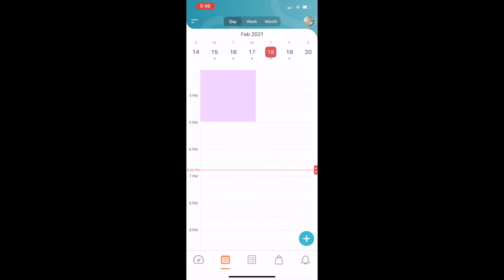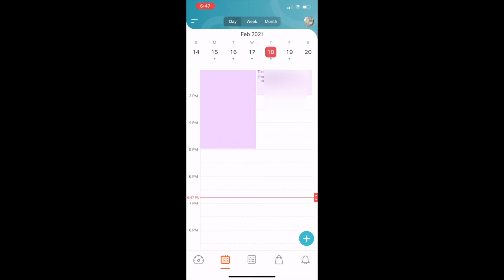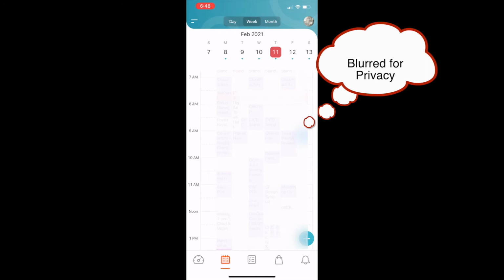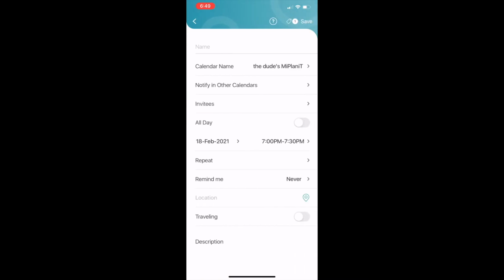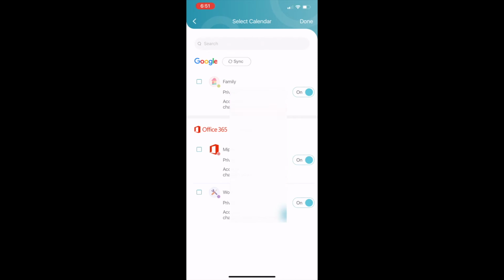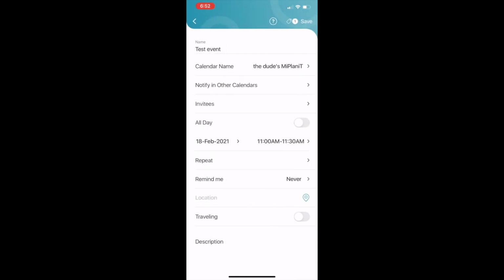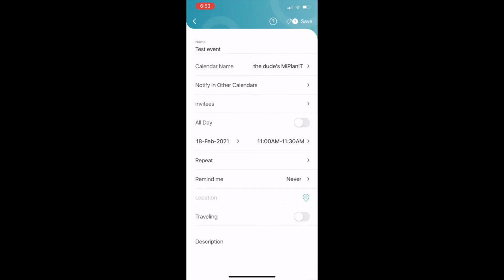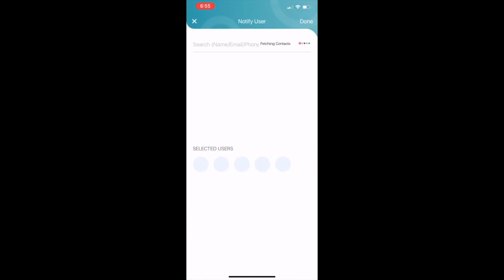MiPlaniT Video #7: Creating/Sharing - Events/Calendars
This video focuses in how the different views of the calendar tool - and how to create and share events and calendars